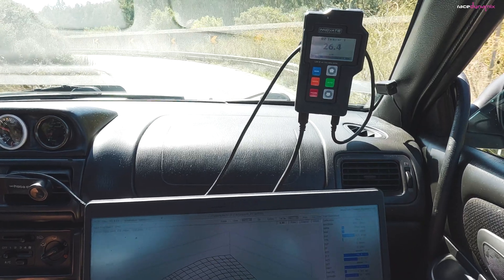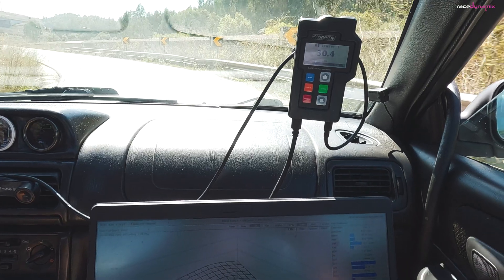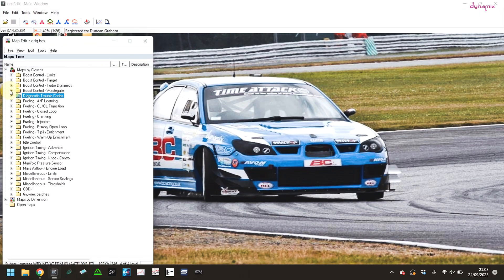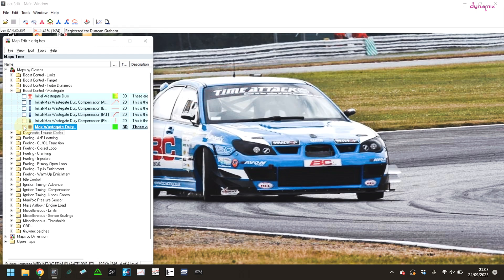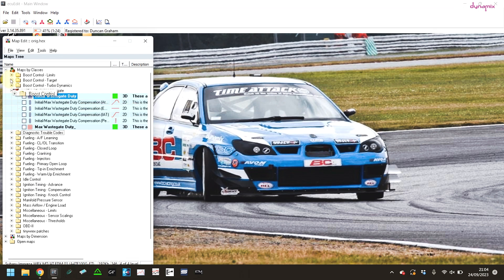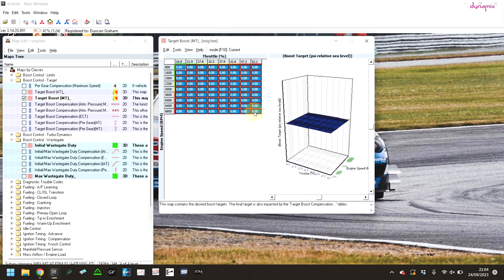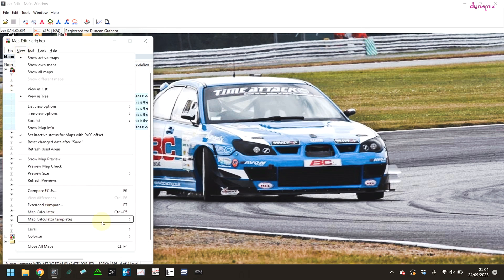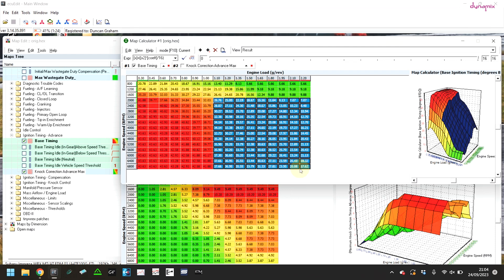Self Tune YOUR Subaru like a Pro Tuner with my PROCESS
Ready to learn to remap or tune your own Subaru Impreza, Forester or Legacy?  I take you through my recipe for tuning your Subaru... Where to start and the Subaru tuning process that I follow and the tools that I use.